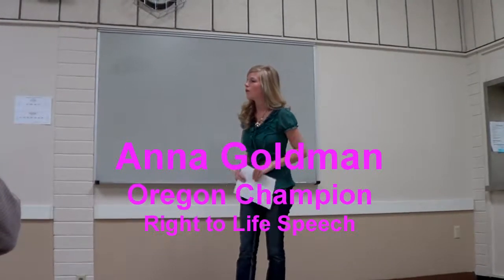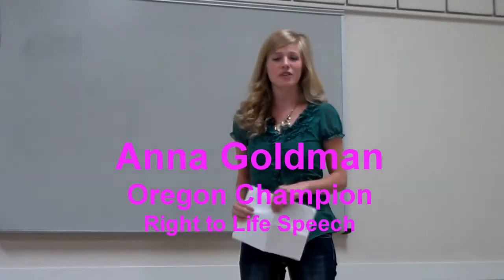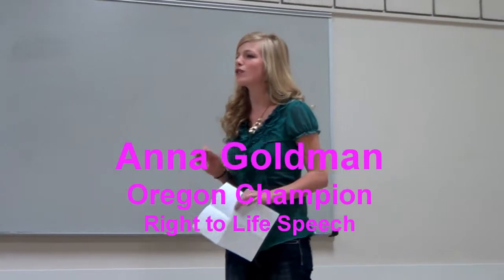Anna Goldman Right to Life Speech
Recorded 12-May-2014 in Medford, Oregon.